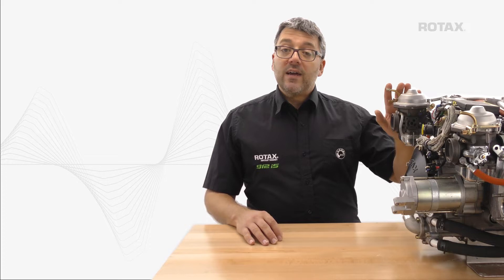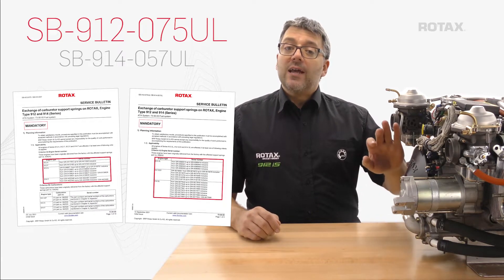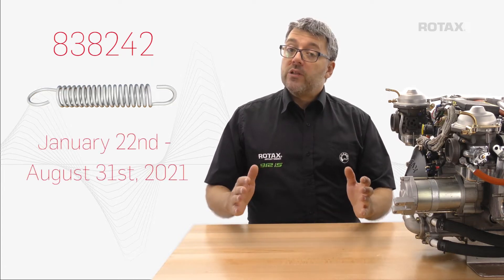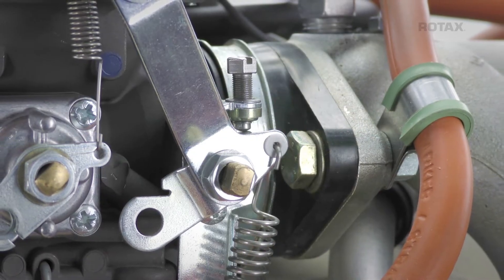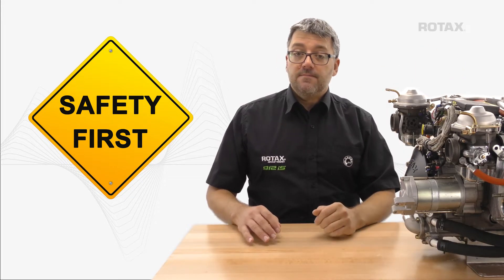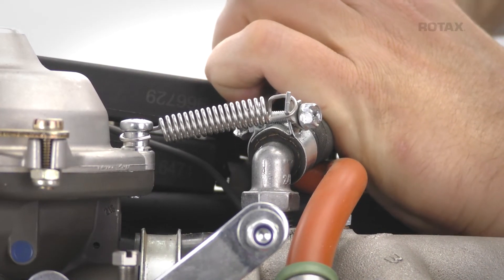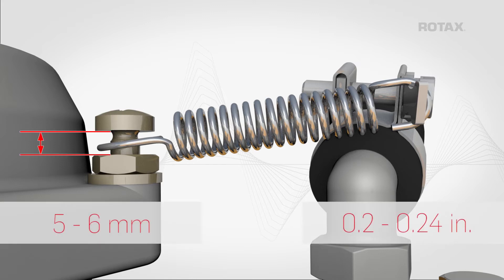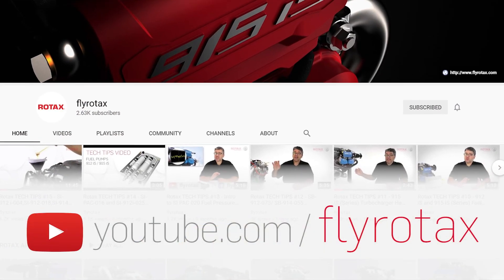Exchange of carburetor support springs - Rotax Aircraft TECH TIPS #20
Get insight into the exchange of carburetor support springs in this new Rotax Aircraft TECH TIPS video.
Maintenance information for the ROTAX Engine Types 912 and 914, as well as additional advice to the officially published SB-912-075, SB-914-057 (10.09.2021).